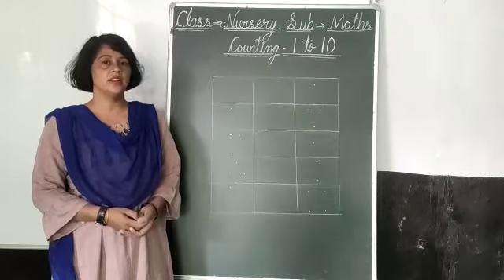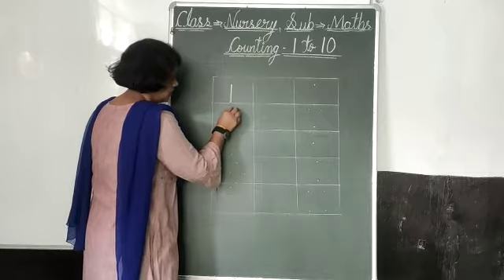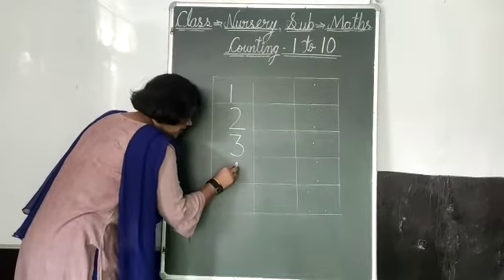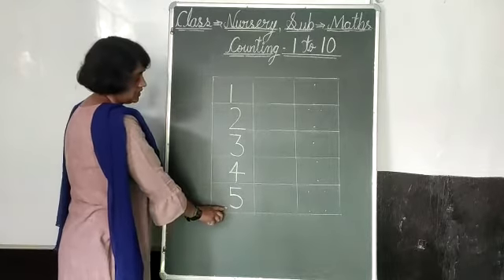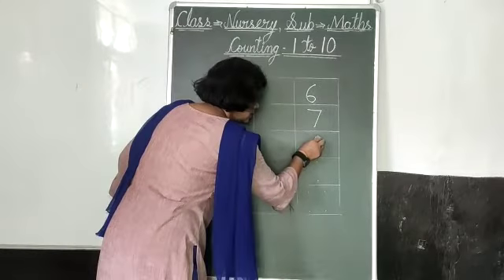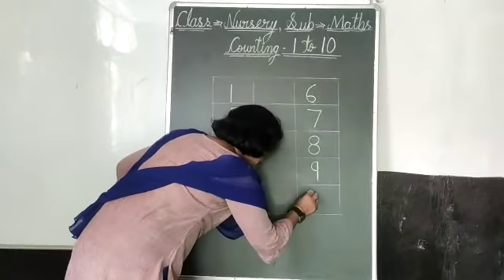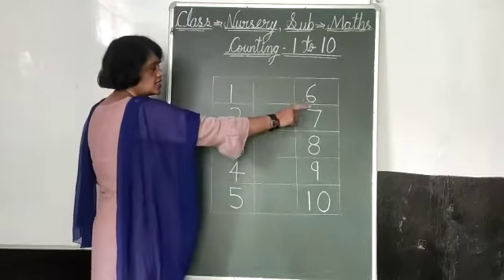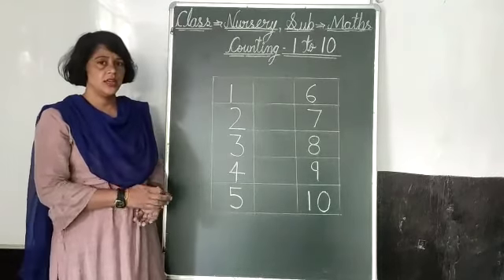NURSERY Maths Counting- 1 to 10